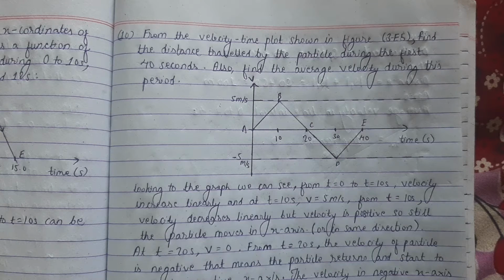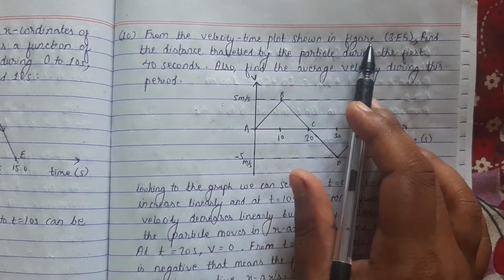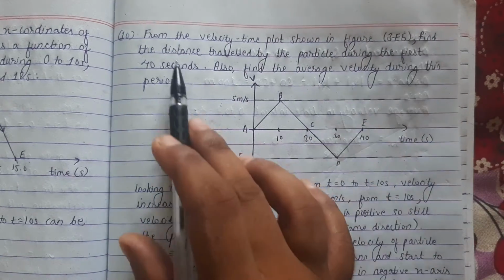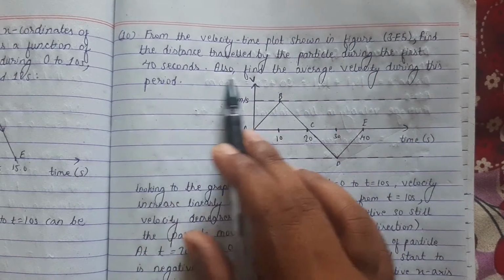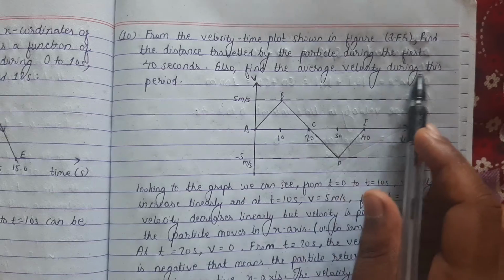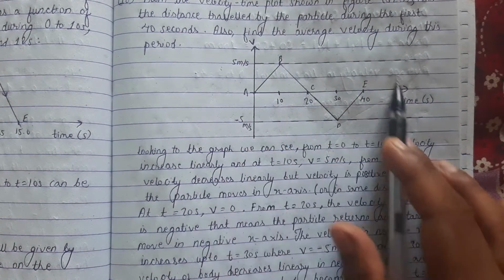HC Verma solution chapter 3 question no. 10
From the velocity-time plot shown in figure (3-E5), find
the distance travelled by the particle during the first 40